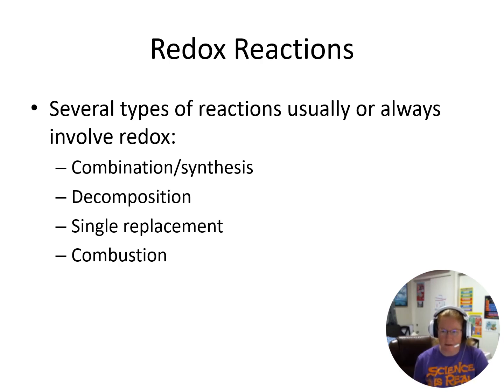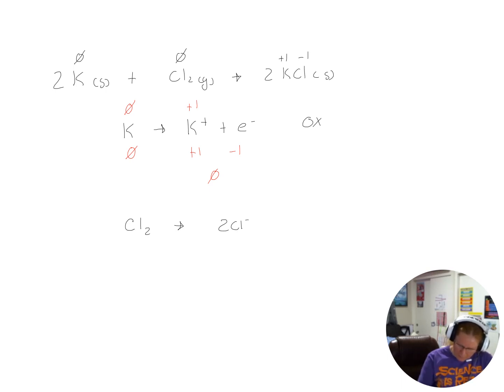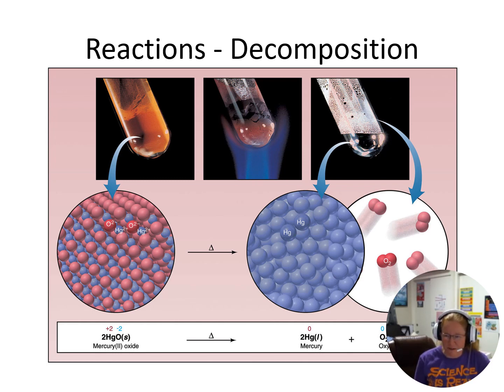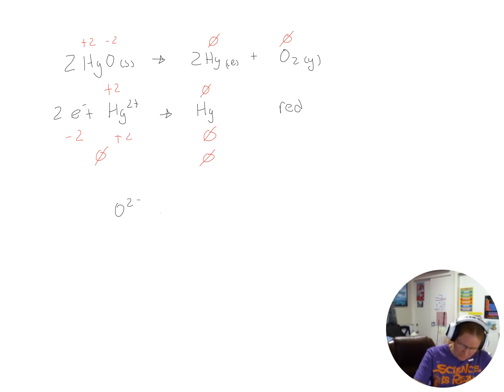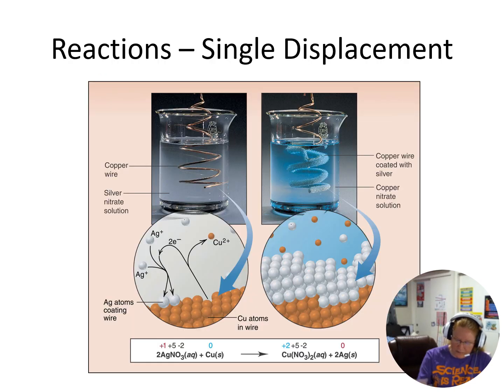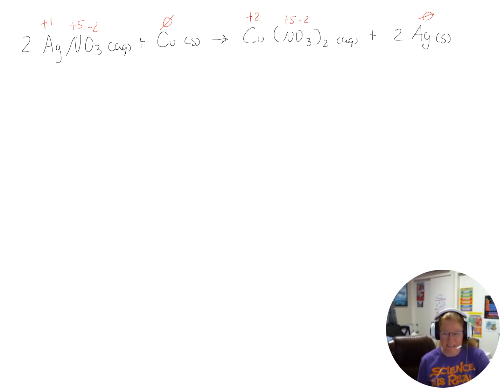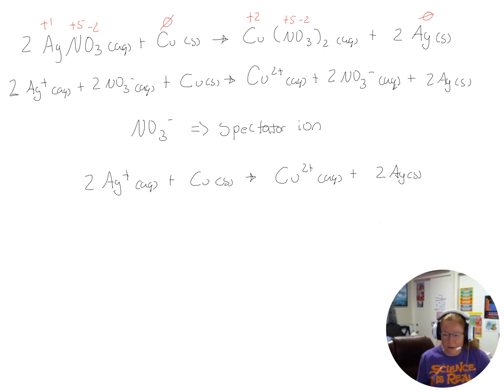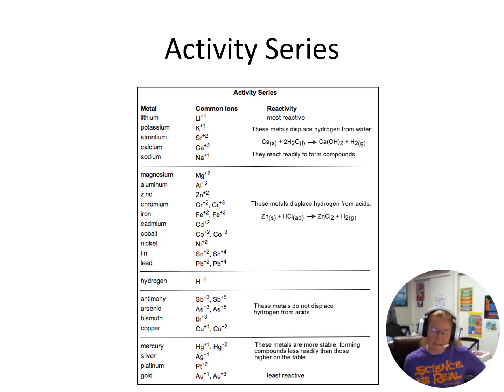100 Hein Chapter 17 Redox Reactions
This video explains what types of reactions are redox reactions and how to split them up into their individual half reactions